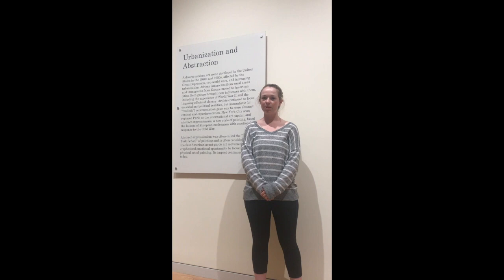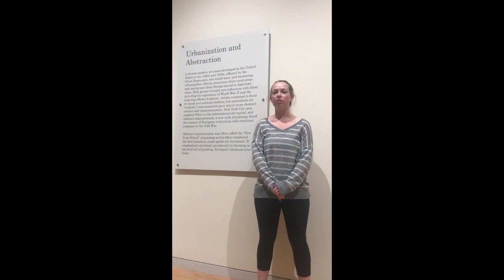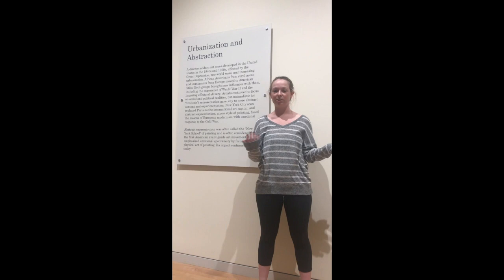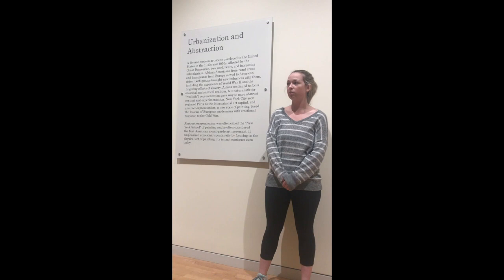Museum Docent Project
This video is about Museum Docent Project